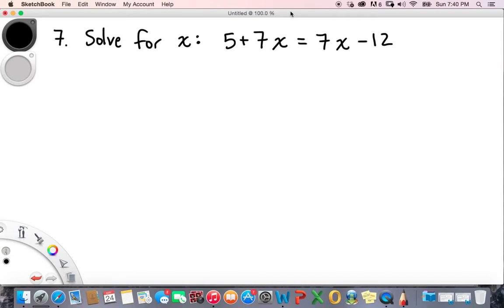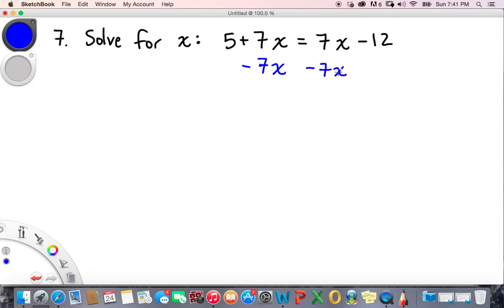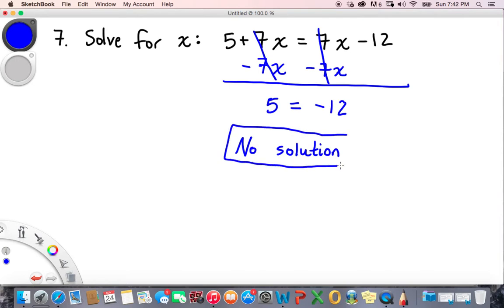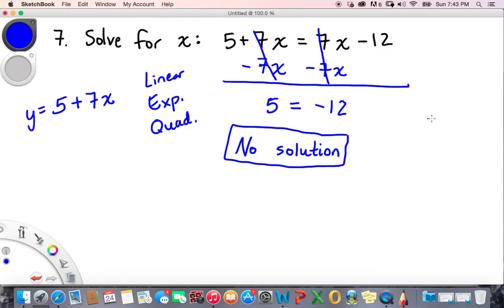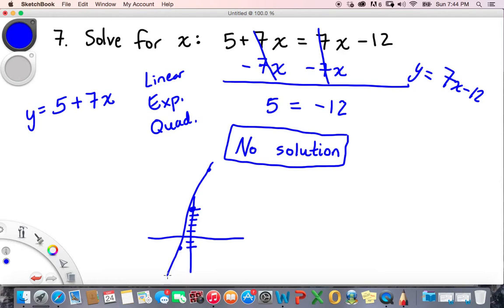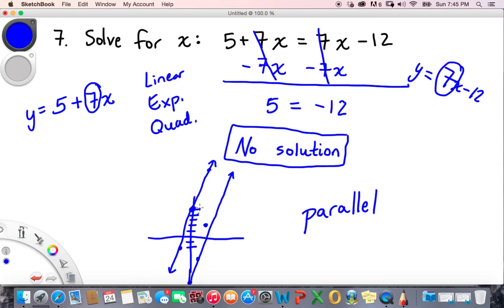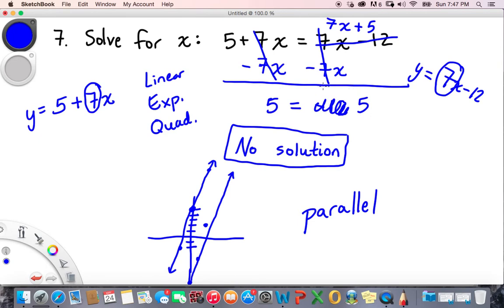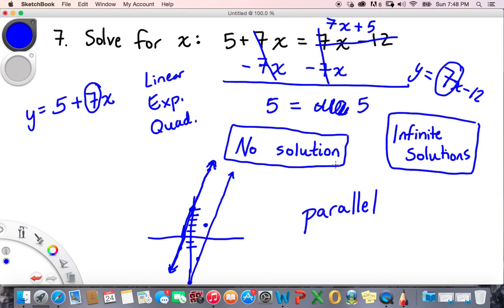Unit 1 (Equations & Inequalities) - Problem 7